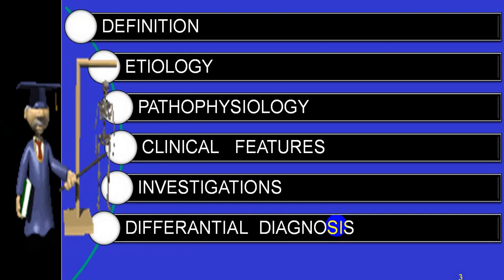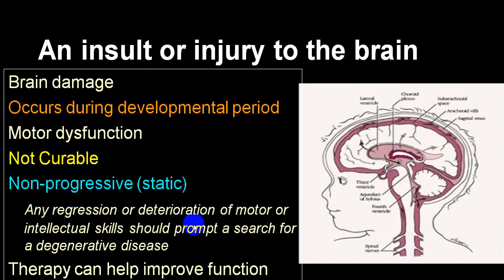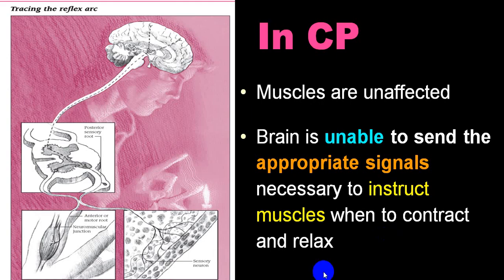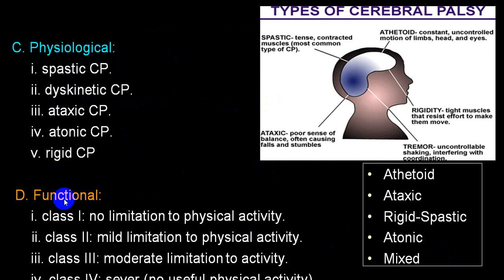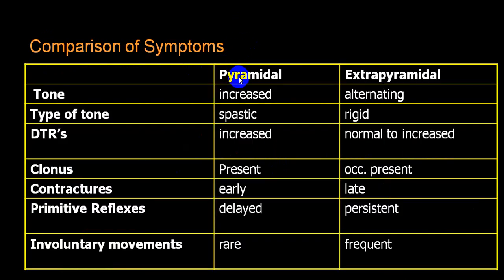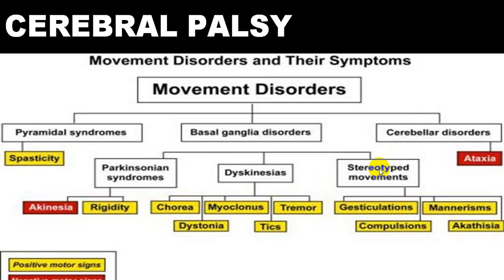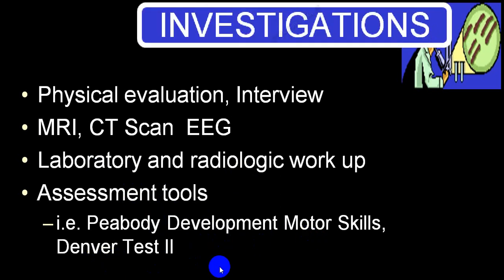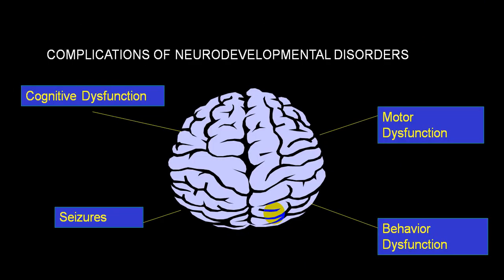CEREBRAL PALSY 4TH YR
CEREBRAL PALSY IS ONE OF THE COMMON SPASTIC PALSY SEEN IN NEWBORN.